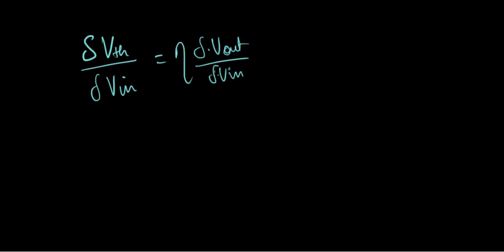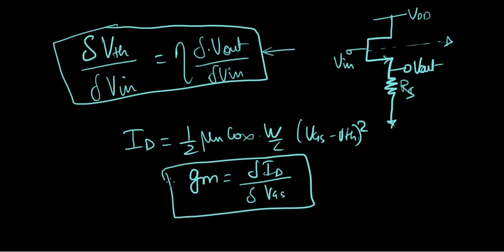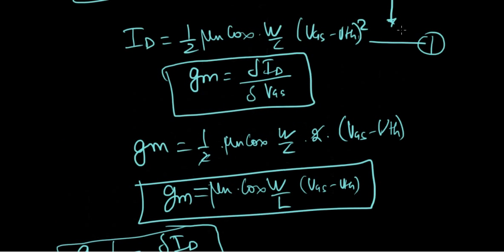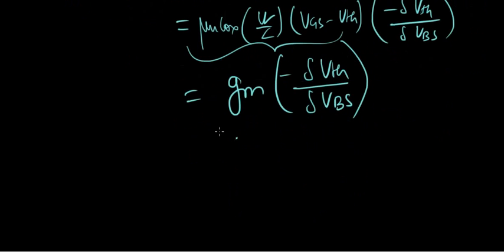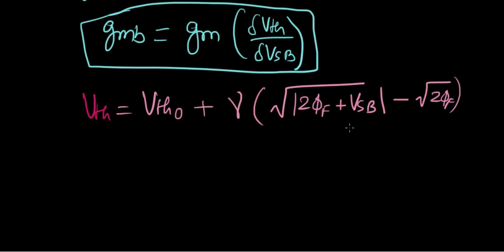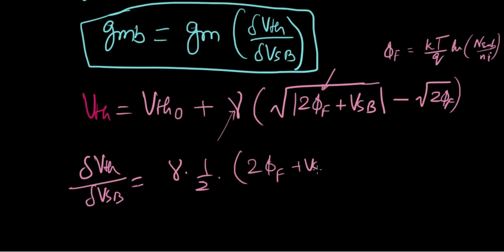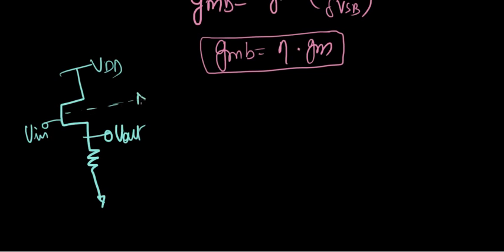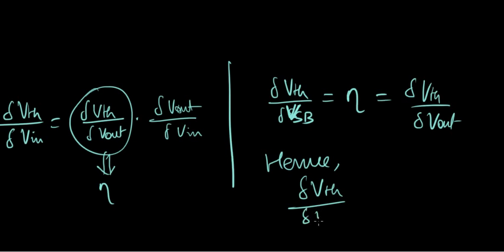Common Drain Amplifiers - Relationship between dVth/dVin and Gain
A video here presented to clarify the relationship between Vth/Vin and Vout/Vin here for Common Drain Amplifiers. Thanks to one of our viewers for pointing it out!